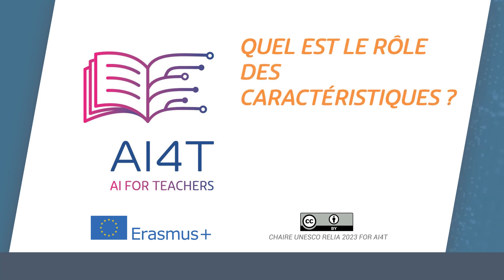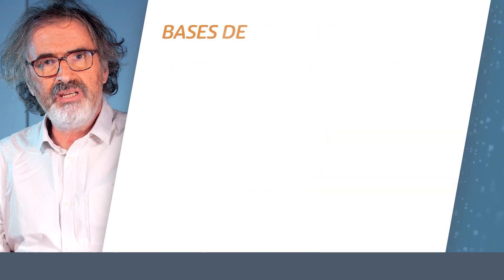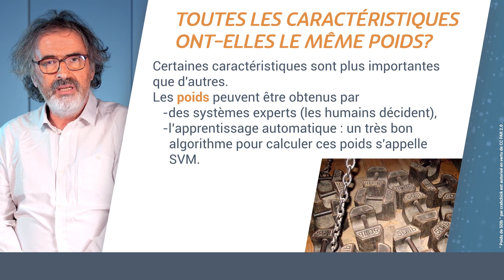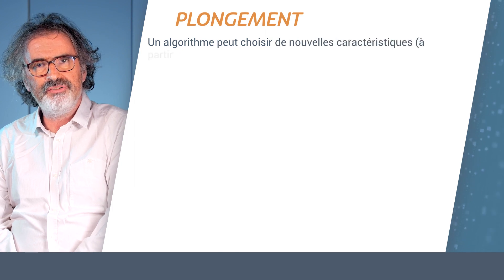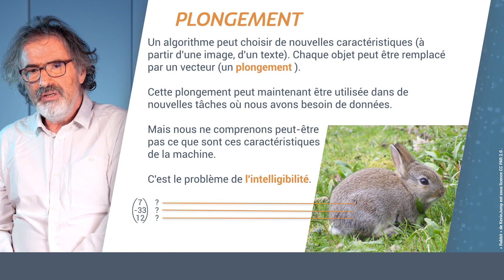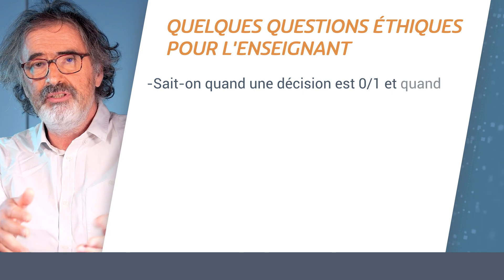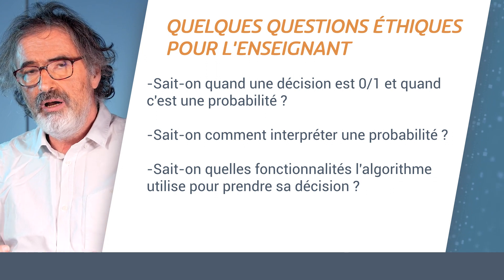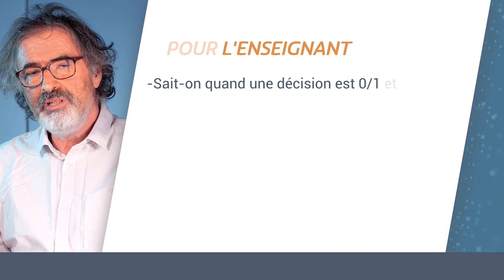Quel est le rôle des caractéristiques ?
Les fonctionnalités sont les critères sur lesquels un algorithme d’apprentissage automatique va construire sa solution. Ces caractéristiques peuvent être décidées par l’opérateur humain ou inventées par l’algorithme lui-même.

Cette vidéo a été créée pour « AI for teachers, An Open textbook » qui fait partie du projet AI4T.